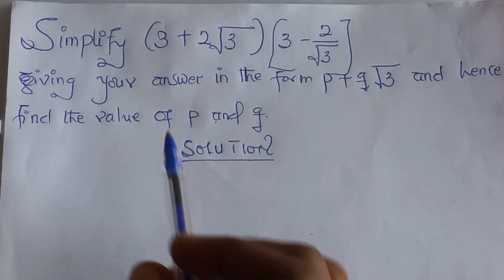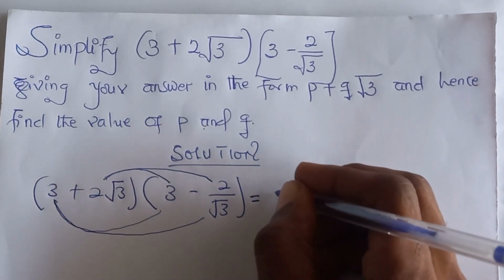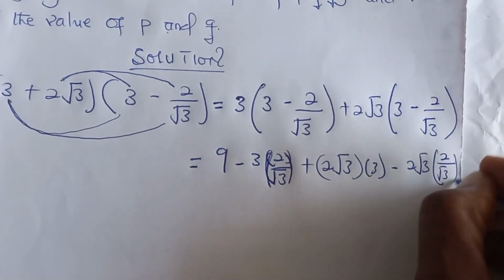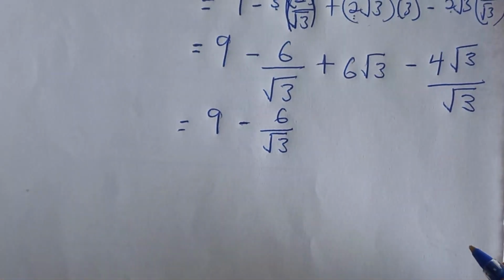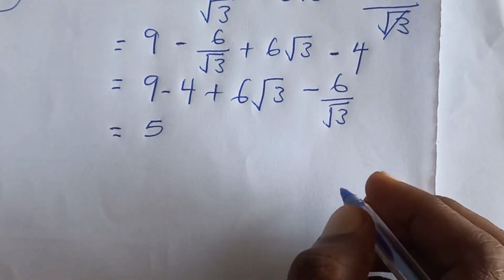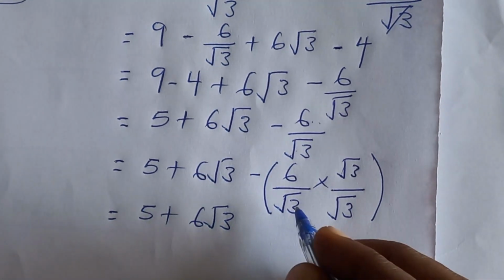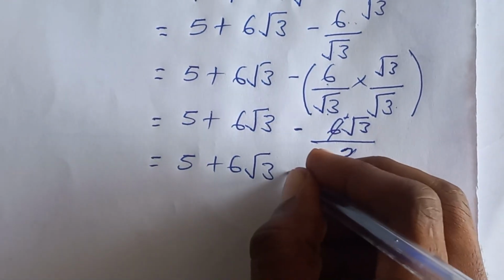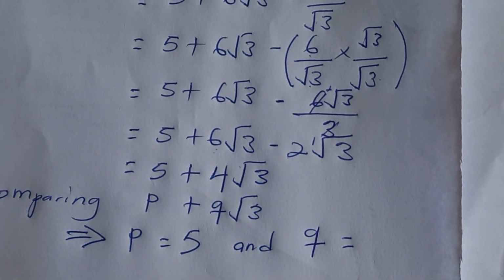How to Solve Surd Questions Step-by-Step | Leave Answers in P + Q√3 Form Easily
Welcome to Lytical Preps! In this video, we will teach you how to solve surd questions step-by-step and leave your answers in the form P + Q√3. Surds can be tricky, but with our easy-to-follow guide, you'll learn how to simplify and solve these problems quickly and efficiently. Whether you're preparing for exams or just looking to sharpen your math skills, this tutorial will provide you with everything you need to understand surd problems.

Topics covered:
✅ What is a surd?
✅ Solving surd equations
✅ Simplifying surds into P + Q√3 form
✅ Common mistakes to avoid
✅ Step-by-step explanations